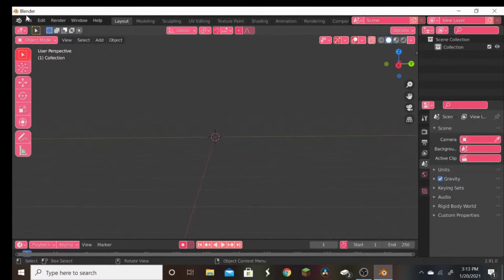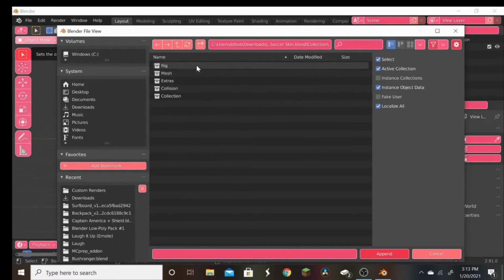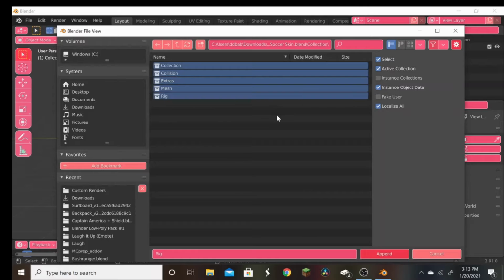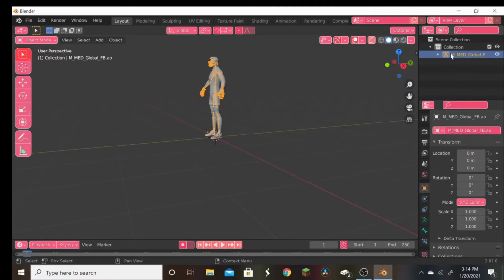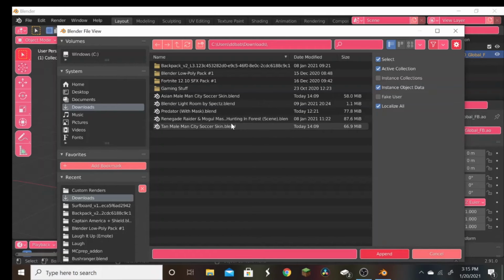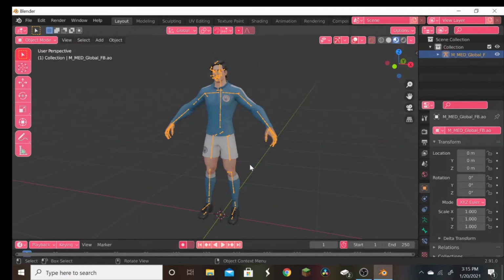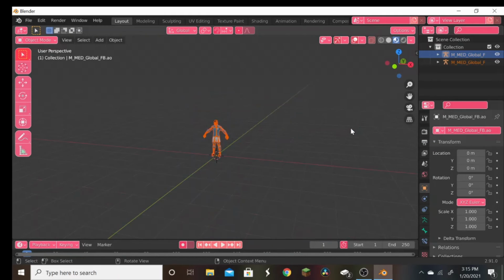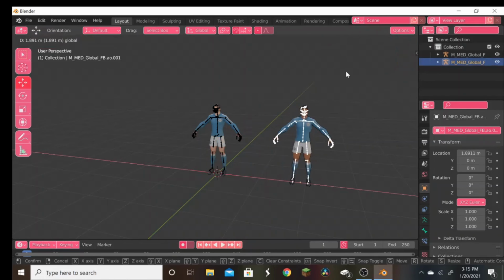(Beginner) Blender Appending Tutorial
(Note: Will Be Making More Blender Tutorials)